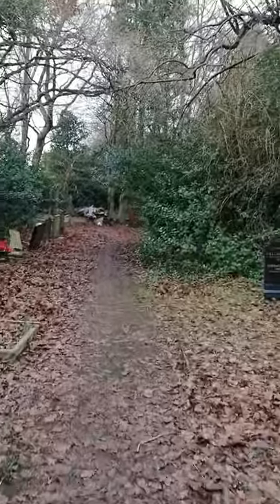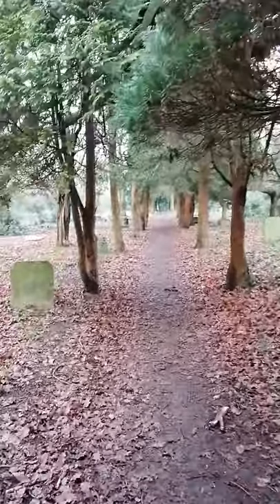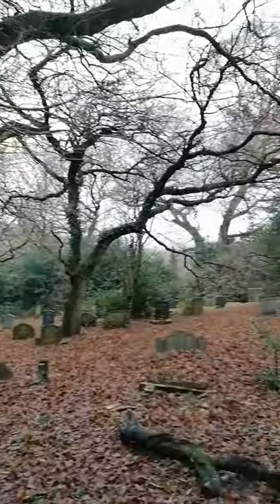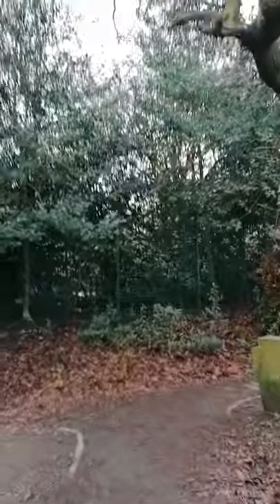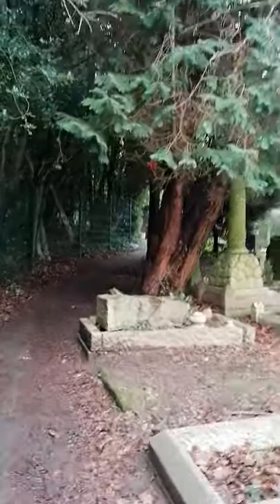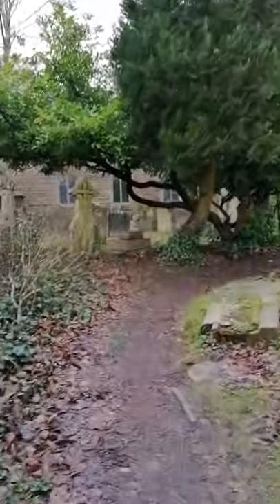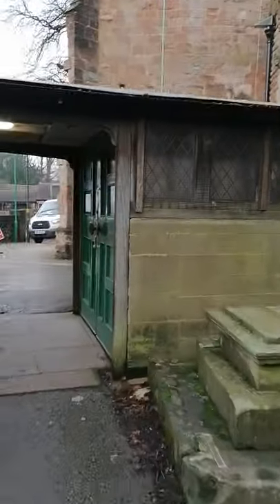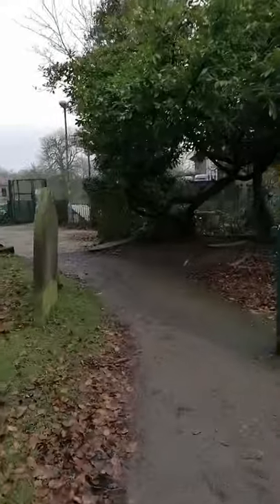St Peter's Church: Harborne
Church Audit of: St Peter's Church: Harborne. Filmed: January 2021

These short Video Clips act as a Promotional tool.

They also provide a Historical Breakdown.

They also: Highlight and Publicise The Current Activities & Events that can be found on The Website Link Attached.

The Purpose of these Videos are to reach a wider Audience & Link them up with The Relevant Church Contacts as found on The Church Websites linked to these Videos.

This YouTube Channel remains impartial to the various differences within Church tradition.
But offers a User Friendly Guide to Churches around The United Kingdom 🙂